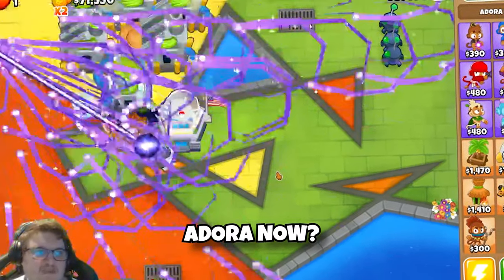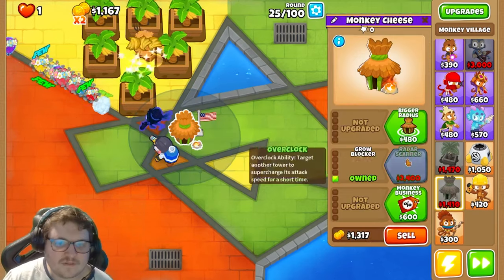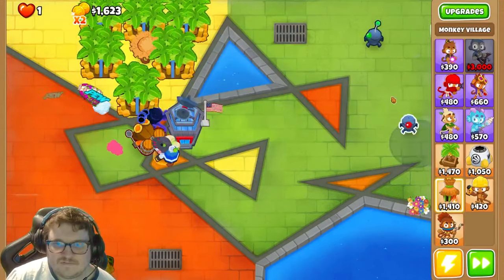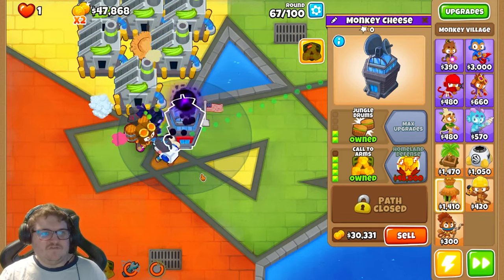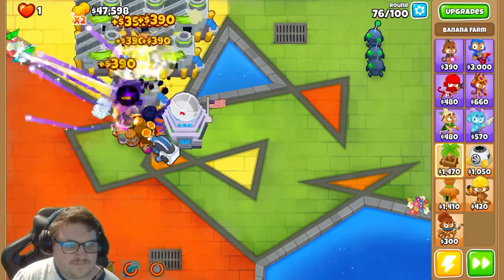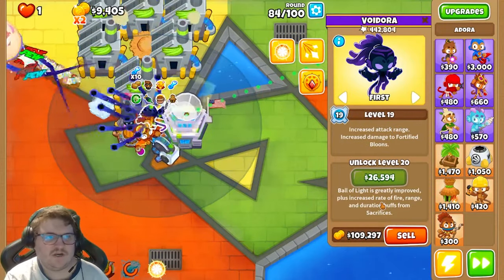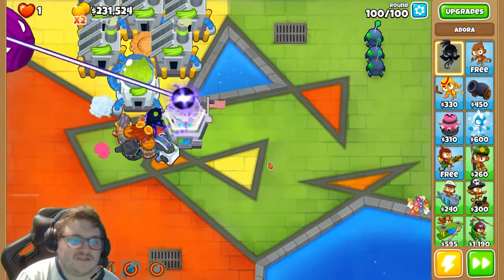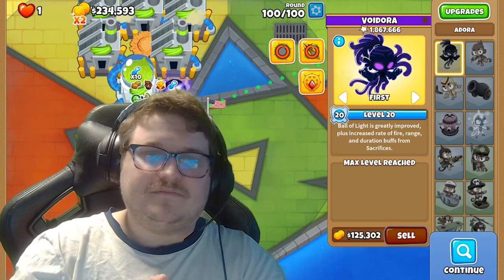How STRONG is Adora in BTD6?!